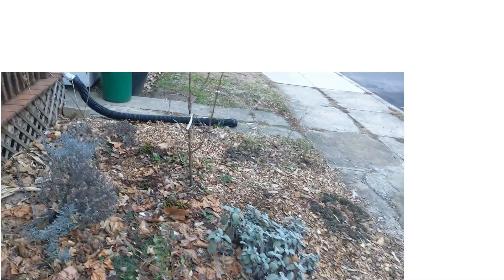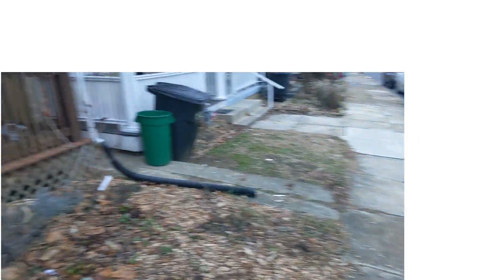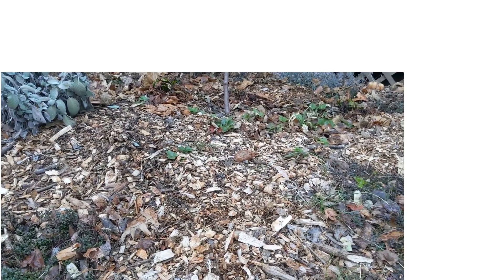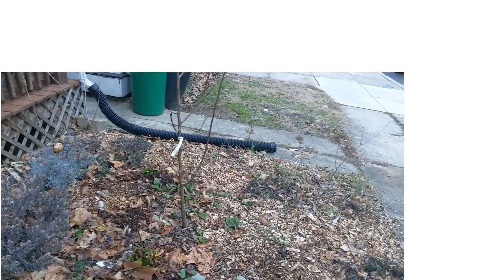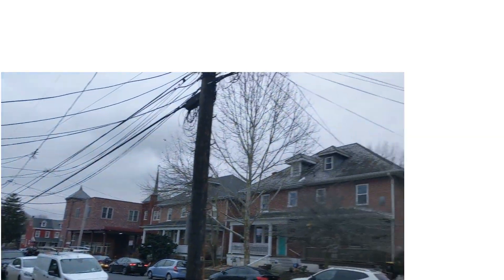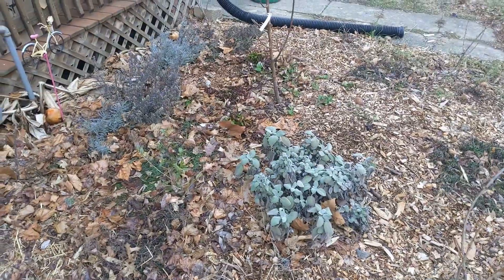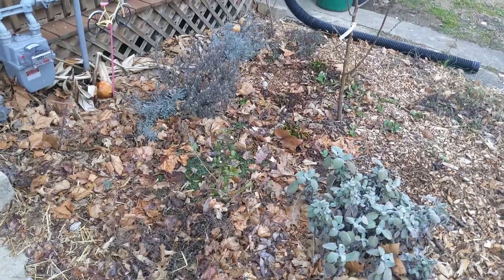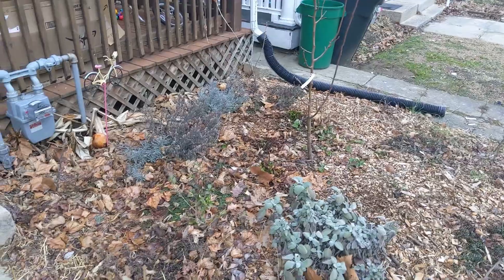Pear Tree Guild Winter Tour Urban Food Forest (Zone 6b)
Tour of a 10x10 plot of land. Winter of '22-'23. First year at this house, so still a young garden. Excited to see how it starts out this Spring.